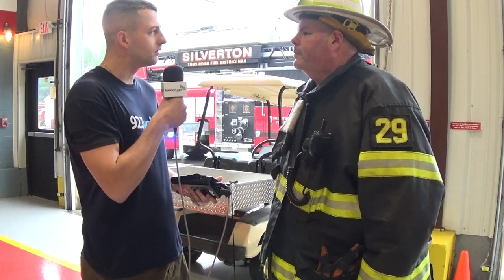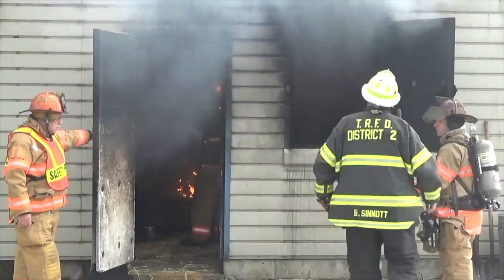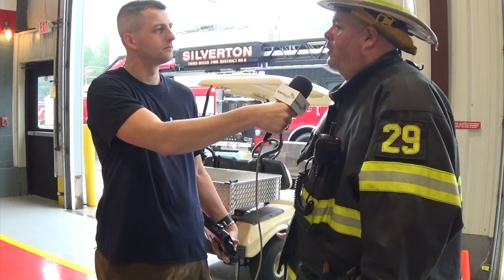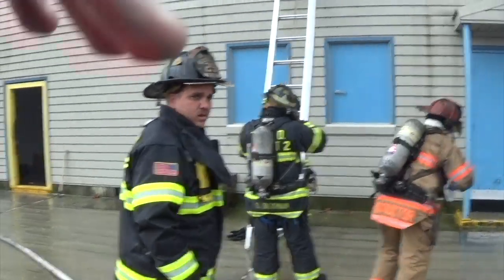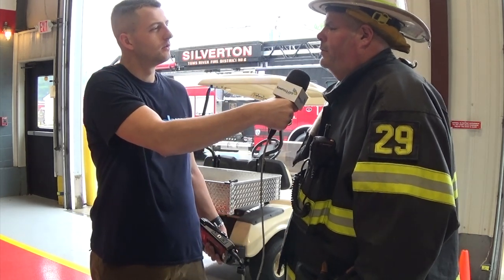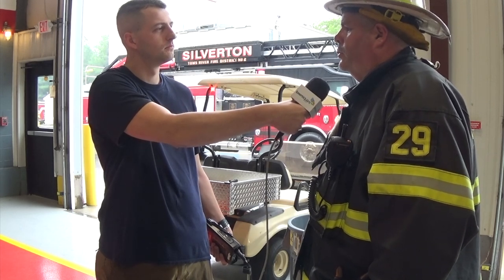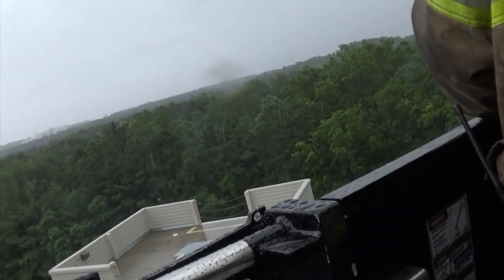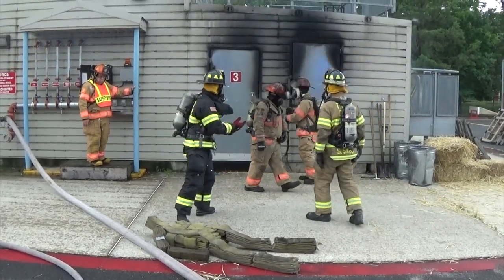What it takes to be a firefighter in Toms River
Silverton Volunteer Fire Company Chief Bob Sinnott discusses what it takes to be a firefighter and put out fires in Ocean County.